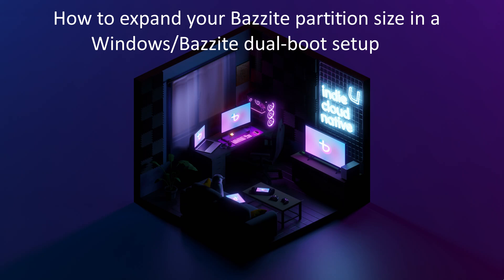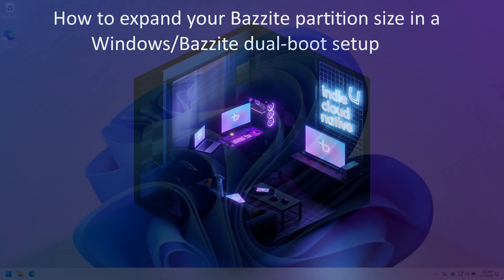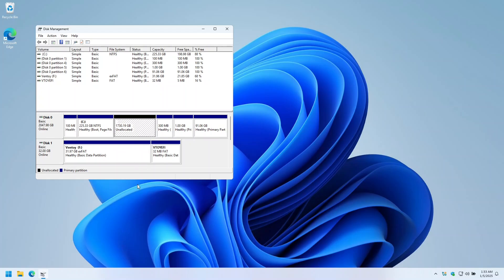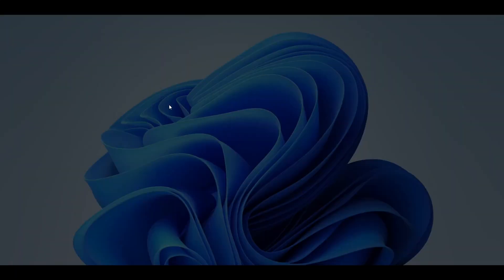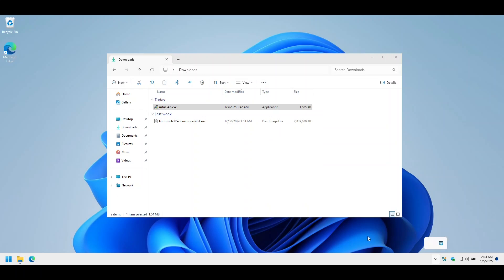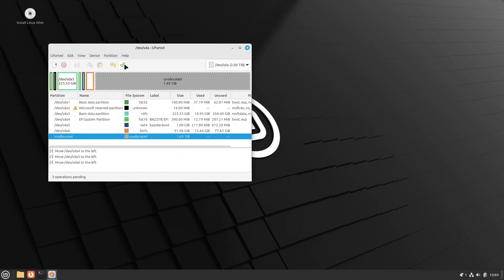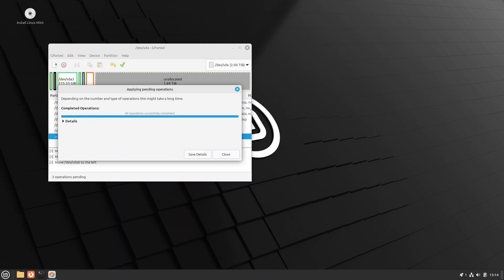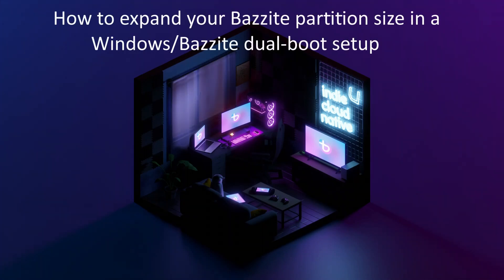How to expand your Bazzite partition size in a Windows/Bazzite dual-boot scenario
After running Bazzite for a few months, you may wish to allocate additional disk space for Bazzite if you are dual-booting Bazzite and Windows on the same drive. We'll be going through the process of how to do that in this guide.

Timestamps
00:00 Introduction
00:48 Shrinking C drive on Windows
01:28 Downloading Linux Mint
01:38 Downloading Rufus and loading Linux Mint on a bootable USB
03:09 Moving and resizing our Bazzite partitions in Gparted
04:34 Testing
04:52 Conclusion